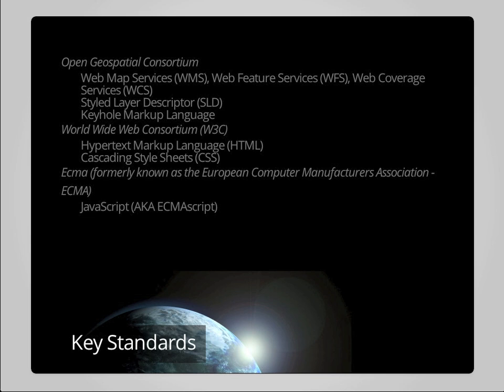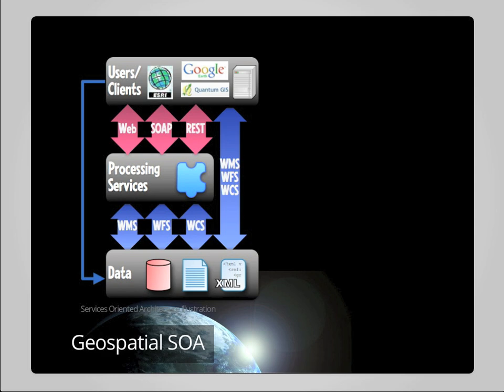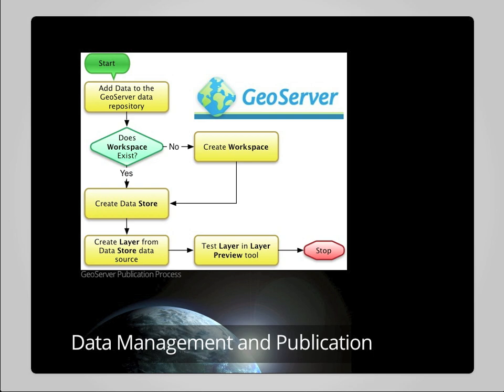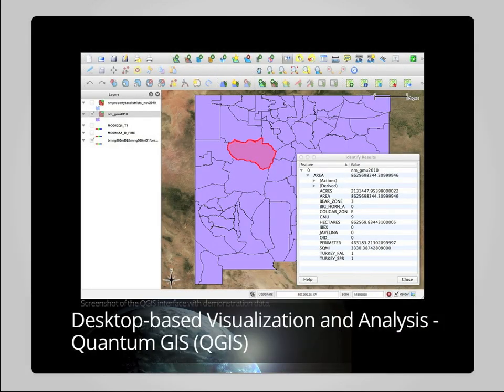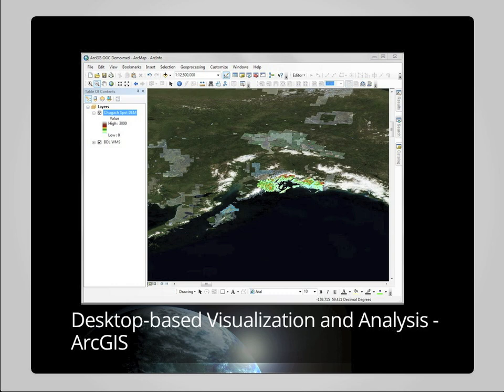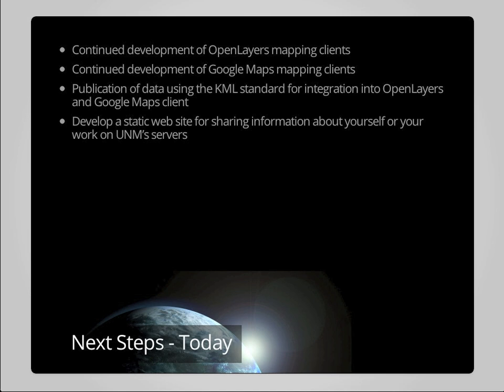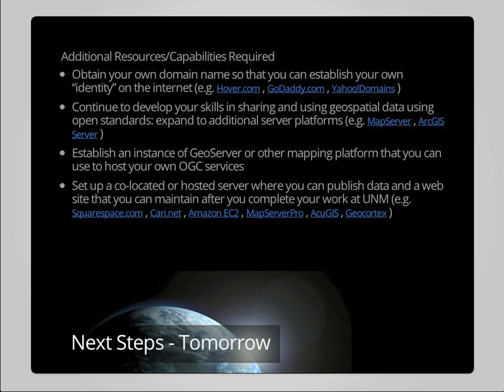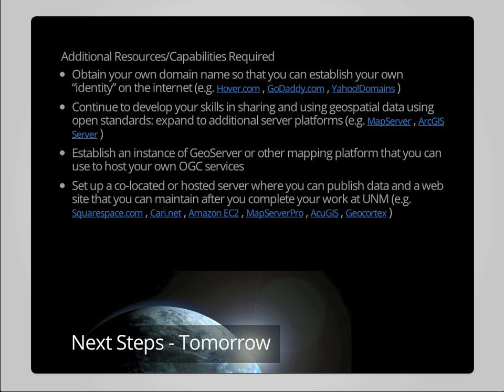GEOG485/585L - Internet Mapping - Lecture 14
Class Summary and Conclusion